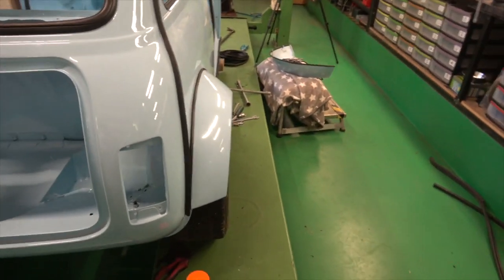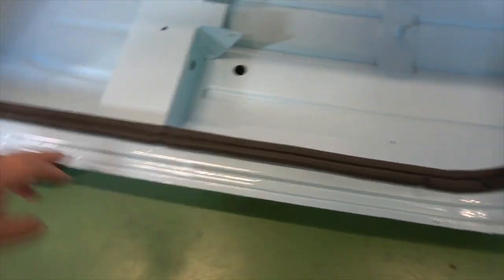Classic Mini Door & Arch Seal tips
As the track car is being reassembled some little tips & tricks are coming
to light i thought may be handy to pass on, Amir is on time off for a week
or so.I  will see what i can get done while he is away.